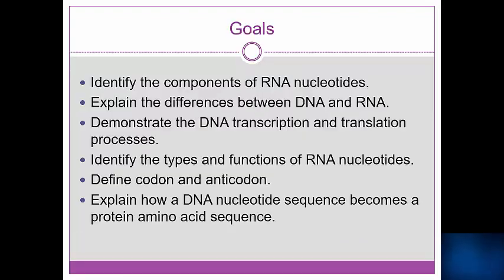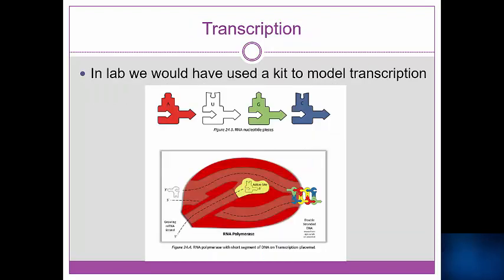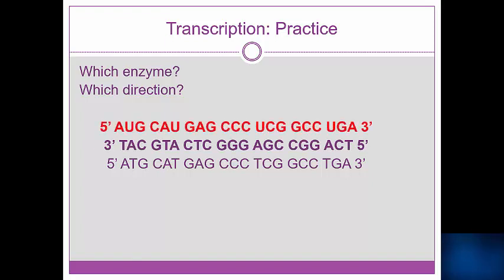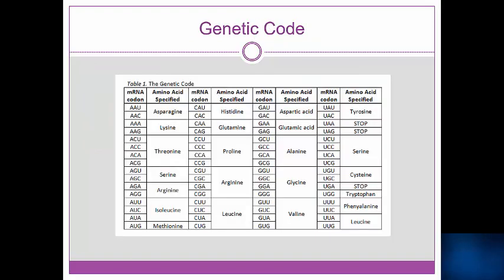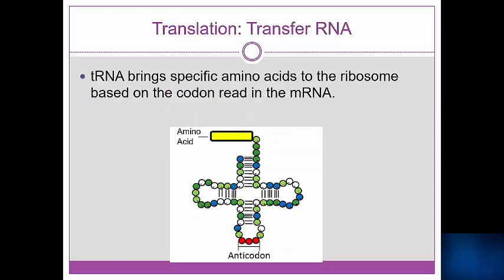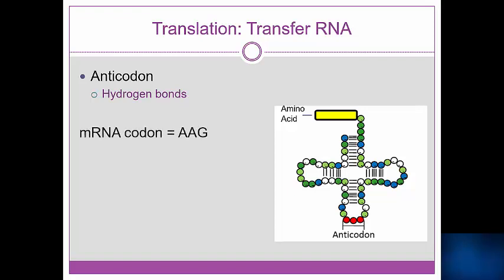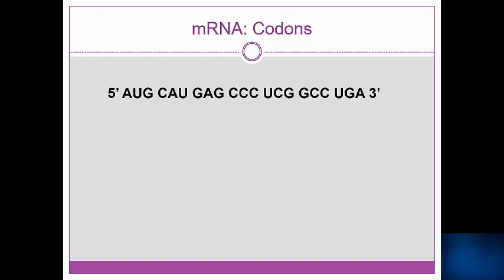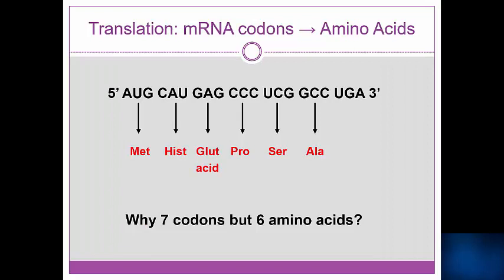Gene Expression Lab Simulation